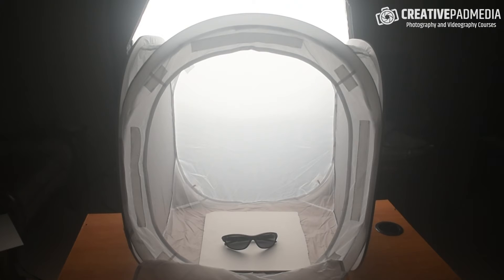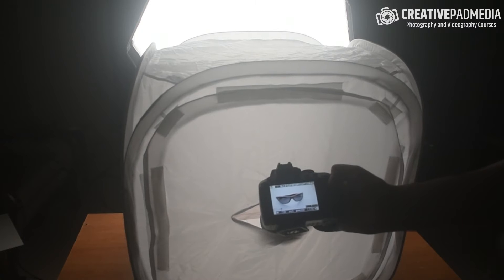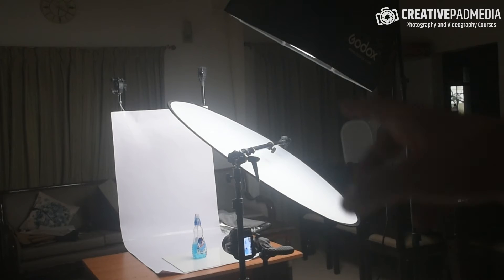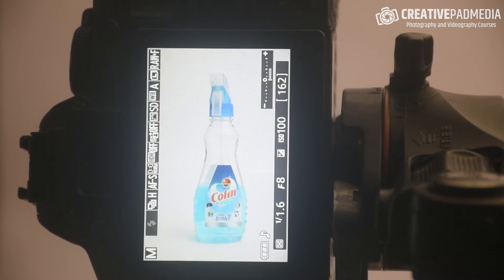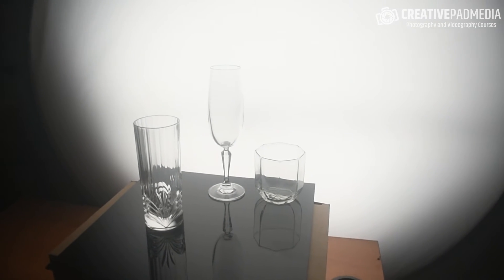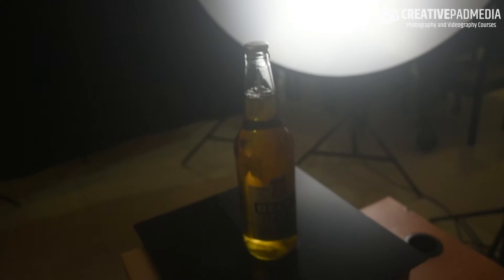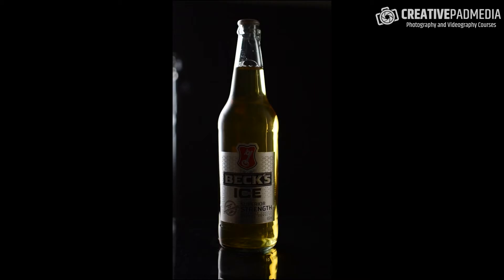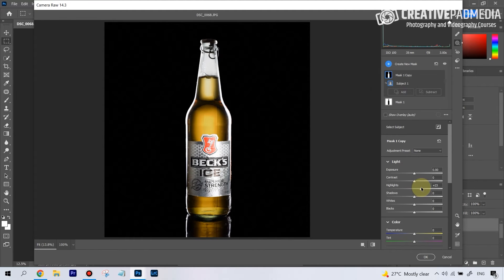NEW Product Photography for Beginners Course is now OUT on Udemy (LINK in the description)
Use the link below to get your hands on our brand new PRODUCT PHOTOGRAPHY FOR BEGINNERS COURSE:

Almost 600 people have already signed up for this course so don't miss out on this offer!

The best part about this course is that you can use both your DSLR/Mirrorless camera or your phone camera.

Here are just some of the things we cover in this course:

How to shoot with white background and surface
Editing of white background shots to get a RGB white background for e-commerce websites
How to shoot with black background and surface
How to edit black background shots
How to shoot objects which produce reflections
How to shoot sunglasses, cutlery, products with plastic bottles, glassware, etc
Creative Beverage Product Photography Shoot
Creating Product Photography Composites in Photoshop
Equipment and accessories needed like light tent, diffusion panel, boom stand, lighting etc.